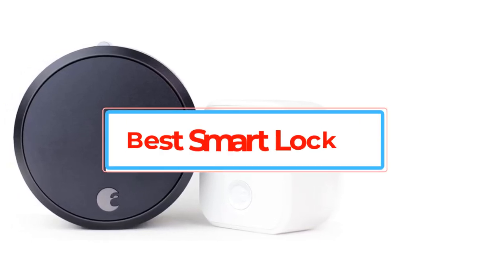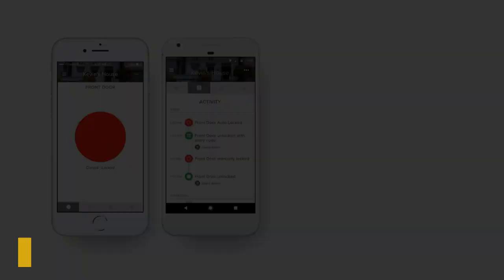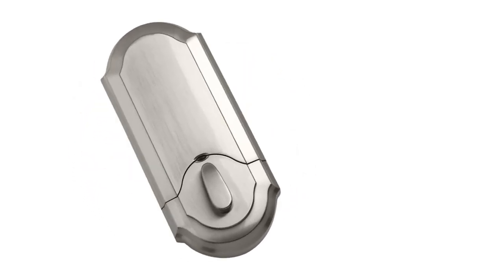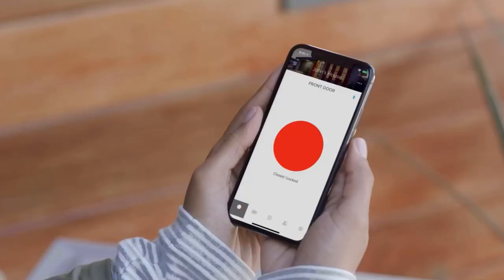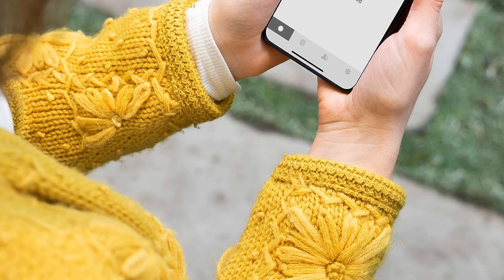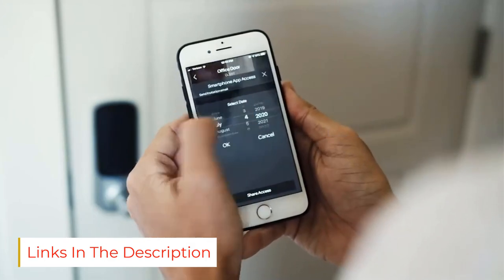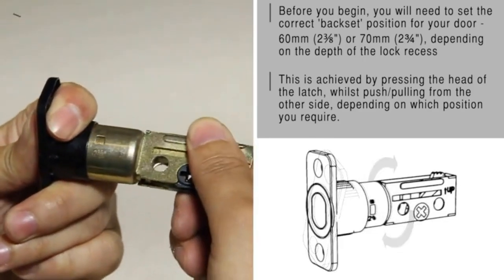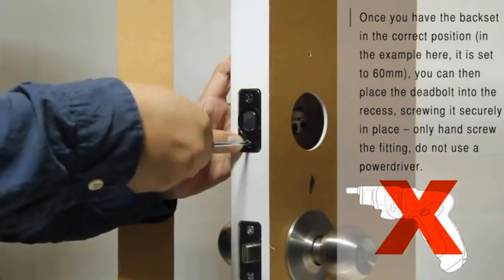✅Best Smart Door Lock of 2023 | The 5 Best Smart Locks Review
owners.